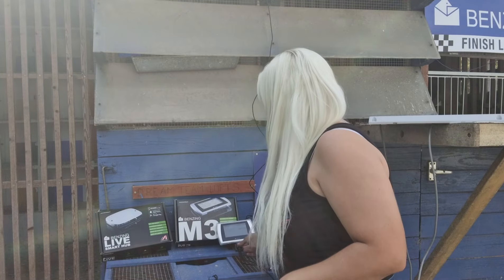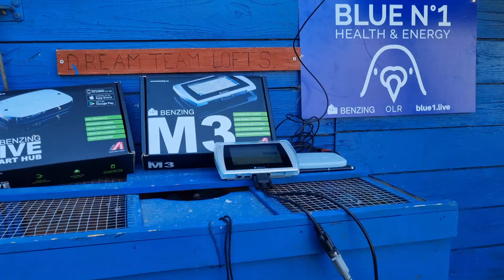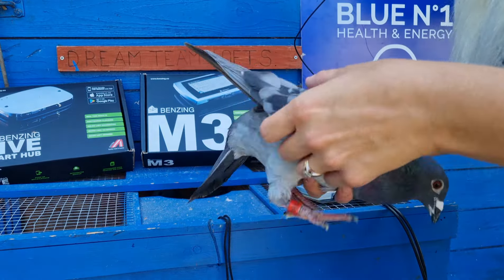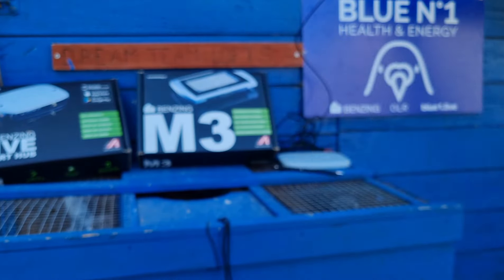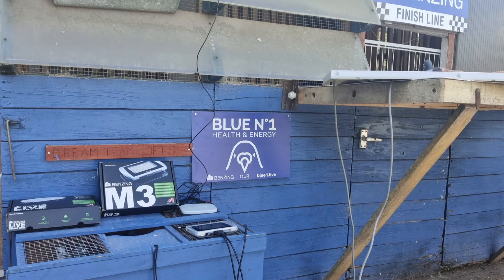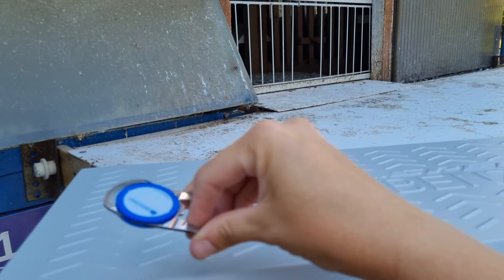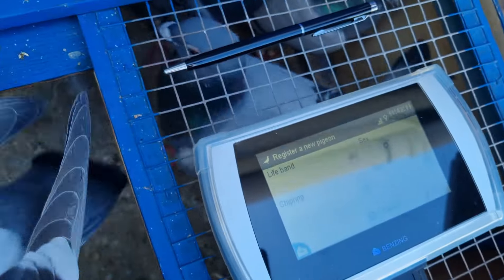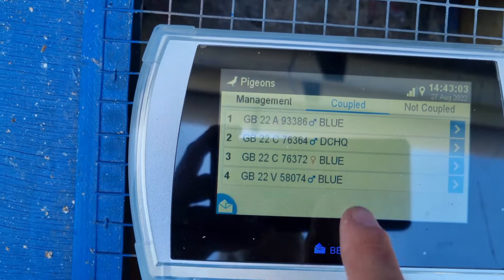ETS set up plus Registering young birds